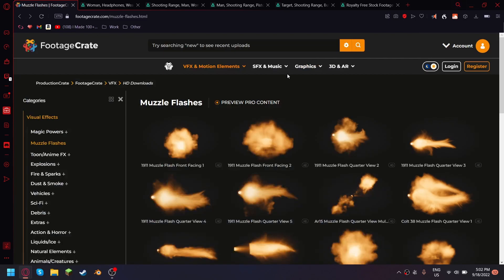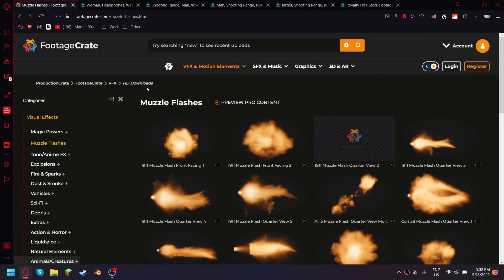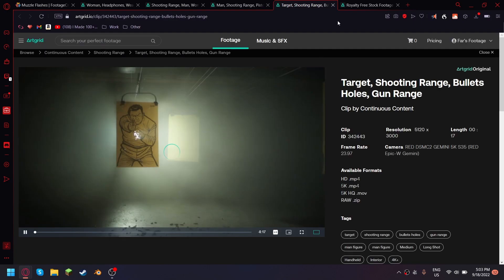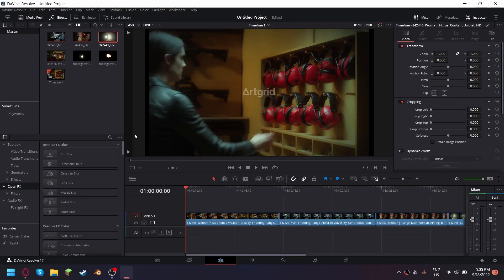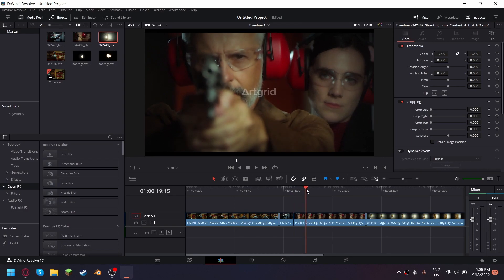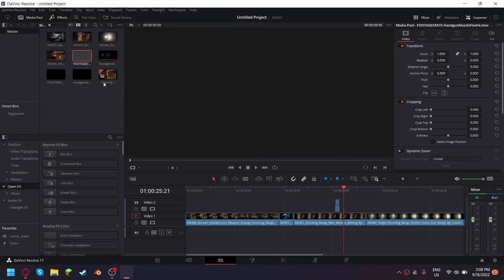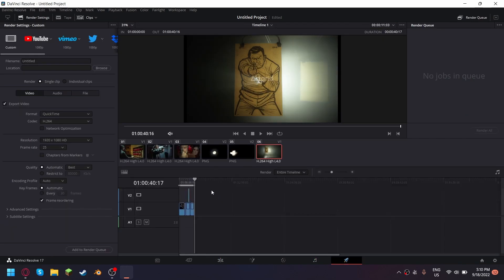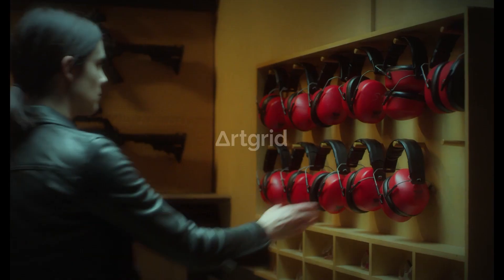How to make Muzzle Flashes in DaVinci resolve (ez) Episode 1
Hope you liked the video don't forget to go check out the community tab here are my links
We are at . 45% 45/100 🥰
🗣️Sociales: